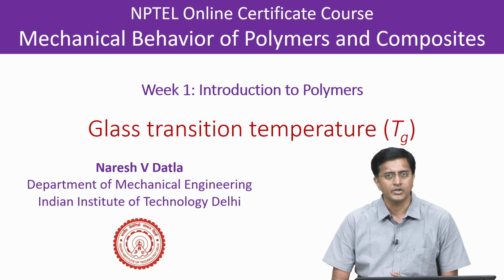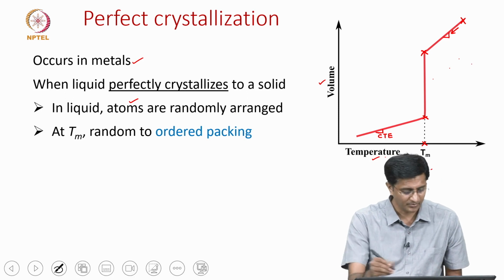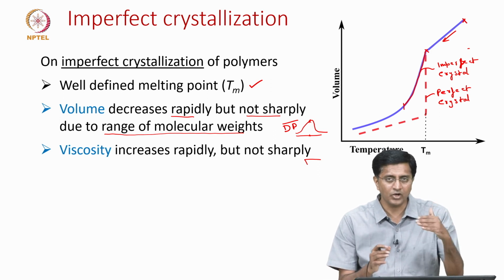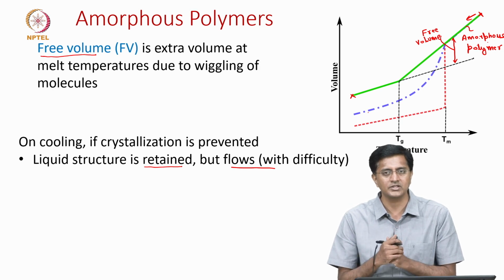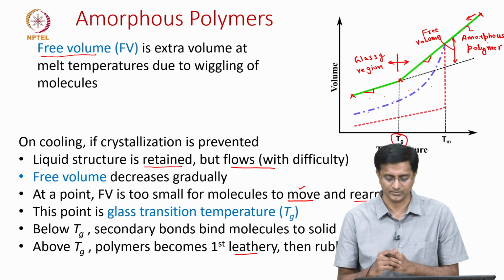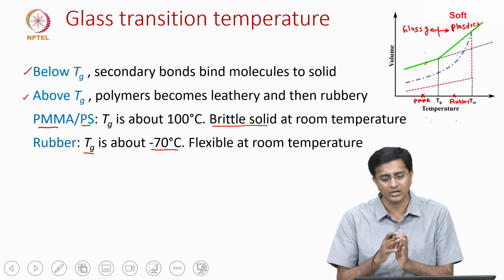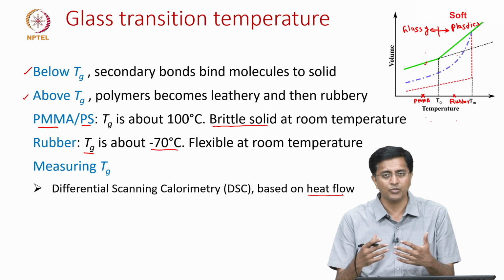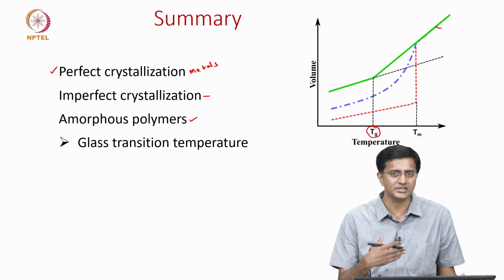Glass transition temperature